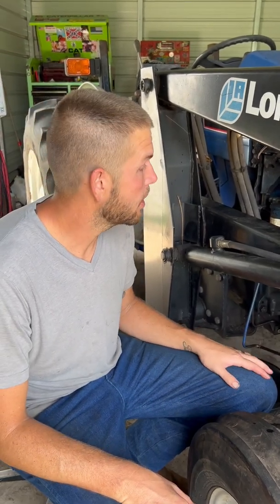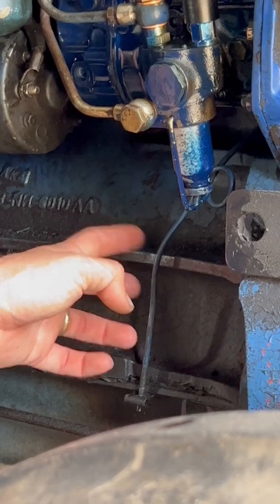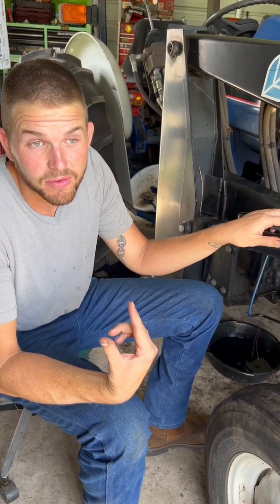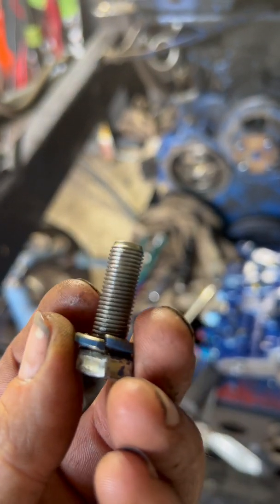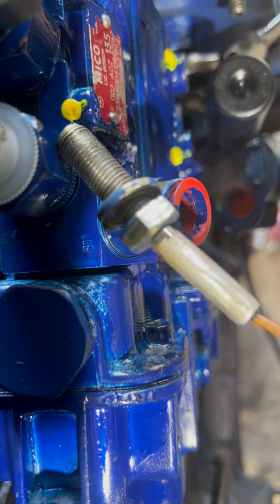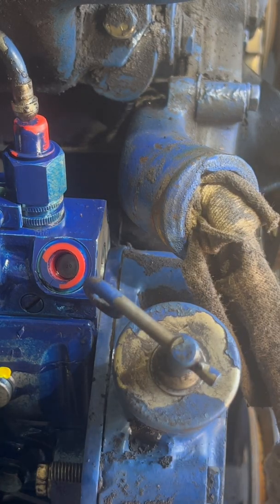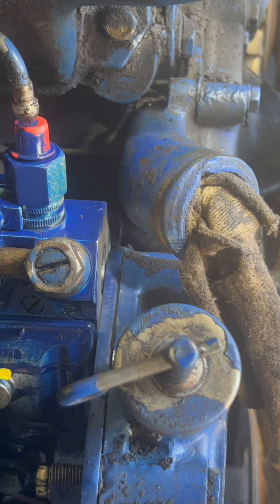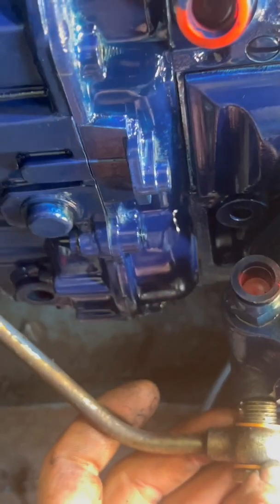Installing a diesel injection pump on FarmTrac 45 tractor (ENGLISH)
Installation of injection pump on FarmTrac tractor